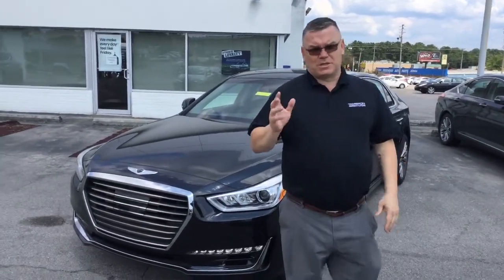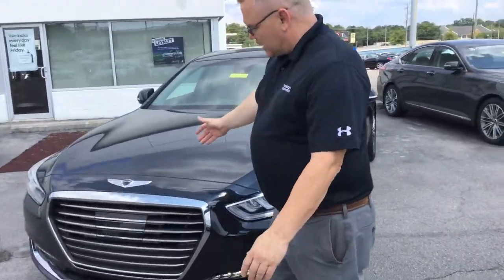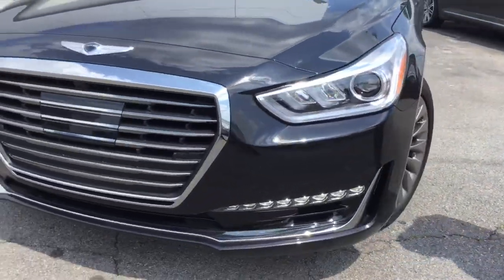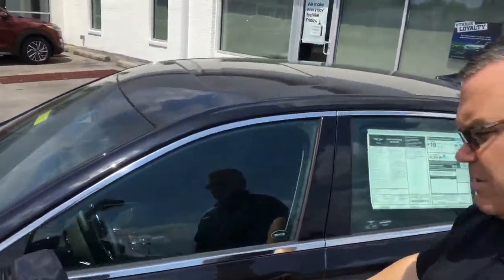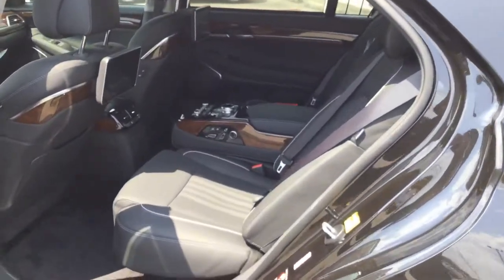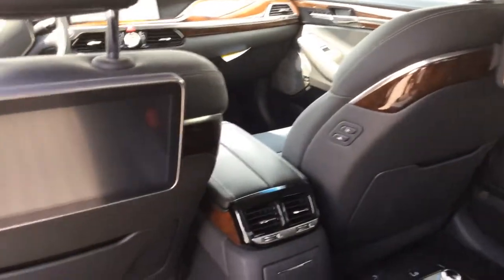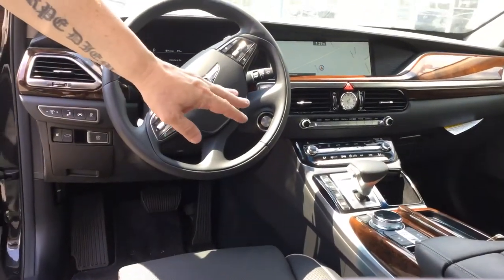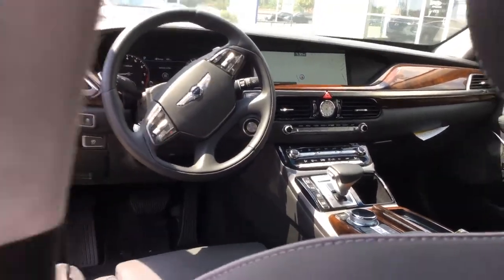Harv's Genesis @ Genesis of Hoover